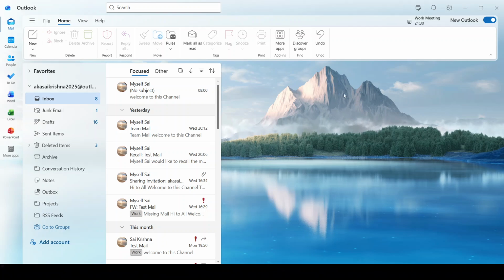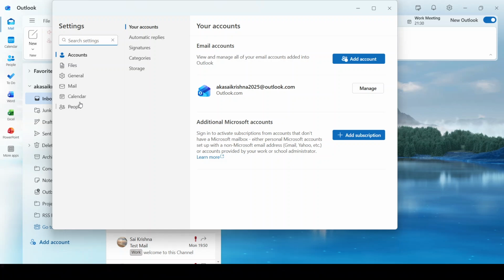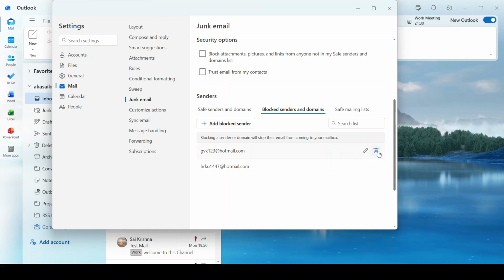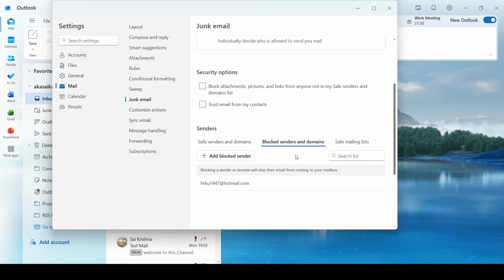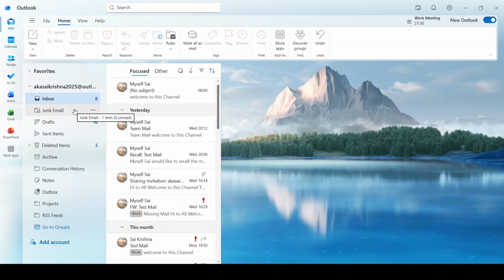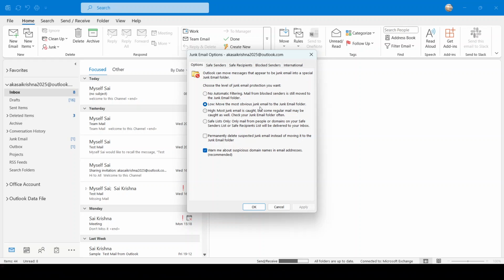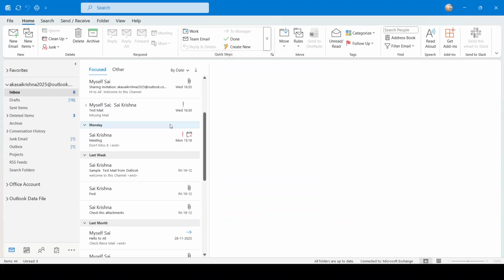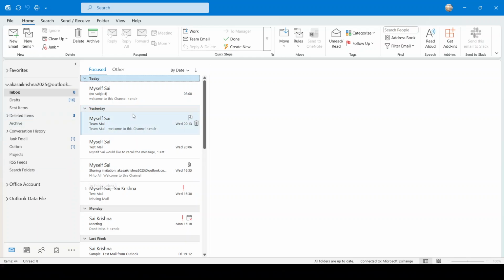How To Unblock an Email Address in Outlook 2026 (Step By Step)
In This Video, We'll Show You 👇
Outlook Unblock Sender
Outlook Blocked Senders List
How To Unblock Someone On Outlook
Outlook Remove Blocked Sender
Unblock Email Outlook
Outlook Blocked Contacts
Outlook Safe Senders List
How To Manage Blocked Senders Outlook
Outlook Email Blocked
Unblock Email In Outlook
Outlook Blocked List
Outlook Remove From Blocked
Outlook Blocked Sender Settings
How To Unblock An Email